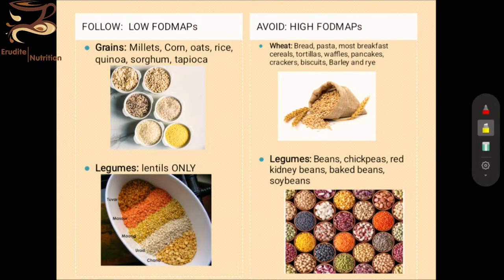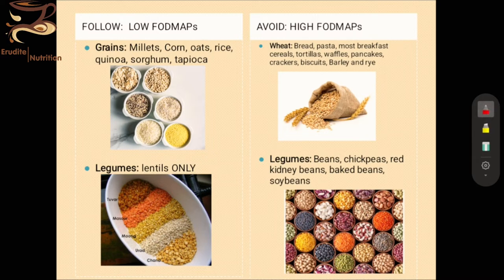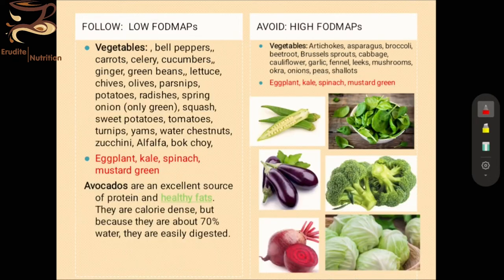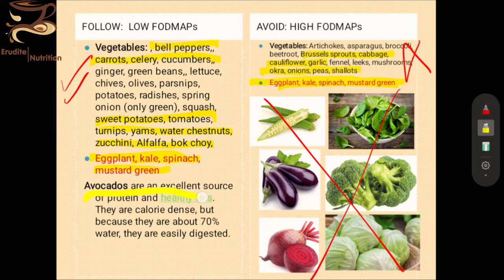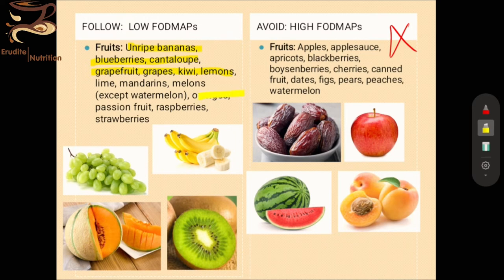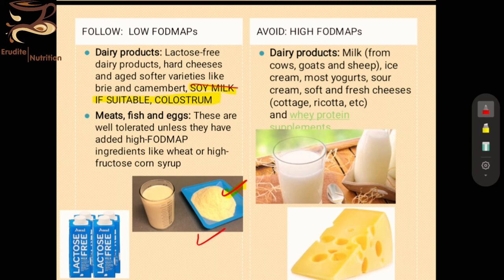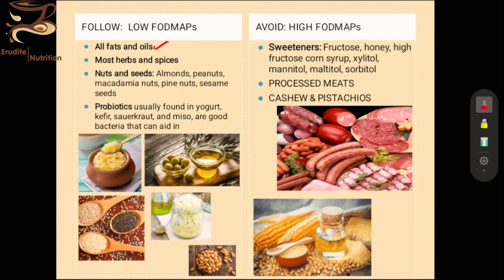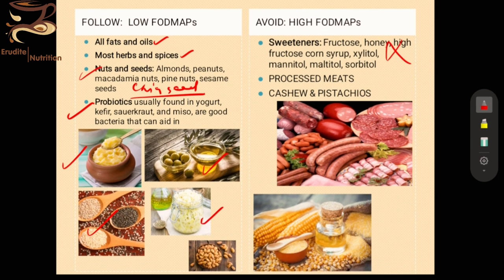FODMAPs Diet for Rectal Ulcer, IBS, IBD, Ulcerative Colitis. Part 4/5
In this video, we will discussing about the Dietary management of conditions/diseases like Rectal ulcers,Inflammatory Bowel disease IBS/IBD, Ulcerative Colitis & Crohns Disease. Also in this video we will explain that how you should follow the FODMAPs diet list, complete summary of food ingredients to use & to avoid.
make sure you have watched the previous 3 videos in this playlist.